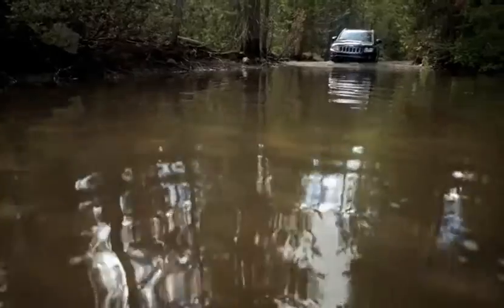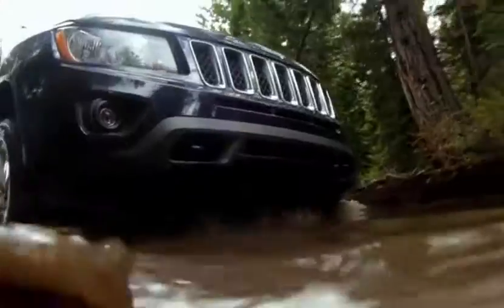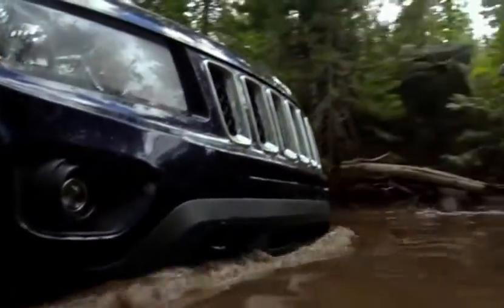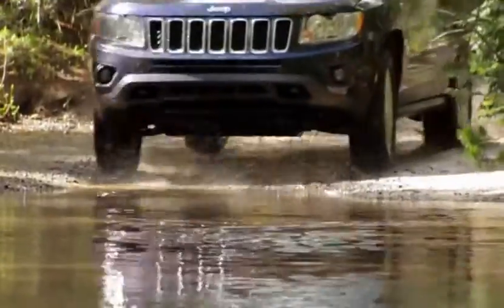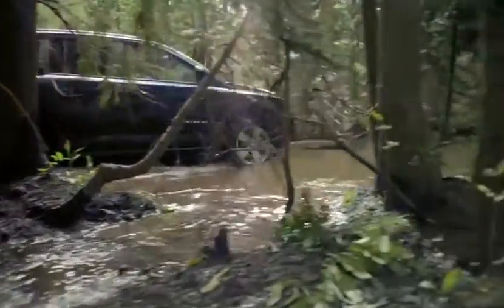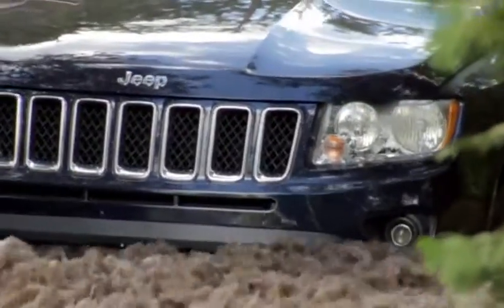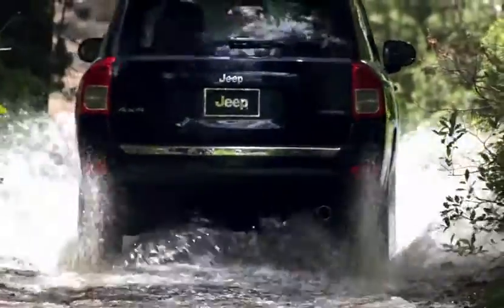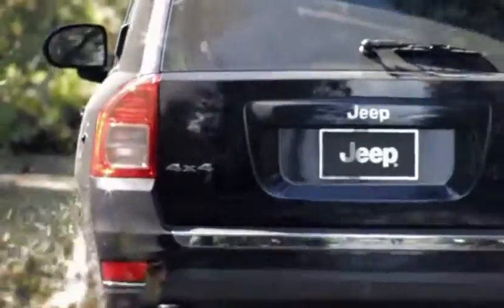Watch Water Fording Jeep Compass | Amazing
Watch Water Fording Jeep Compass | Amazing. Jeep is a brand of American automobile, which is a division of FCA us LLC (formerly Chrysler Group, LLC), a subsidiary of Fiat Chrysler car. The former Chrysler Corporation acquired the Jeep brand, along with the remaining assets of its owner the American Motors in 1987. Current product range of jeep is composed exclusively of sport utility vehicles and vehicles off-road, but it has also included trucks in the past.

jeep magazine
jeep spare tire cover
jeep website
jeep jeep
jeep bike rack
northwest jeep
jeep leases